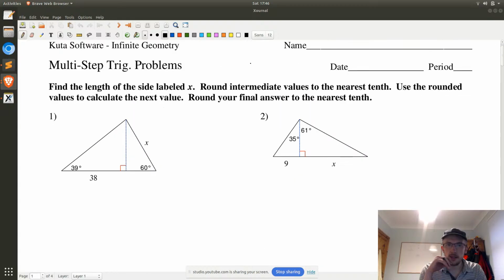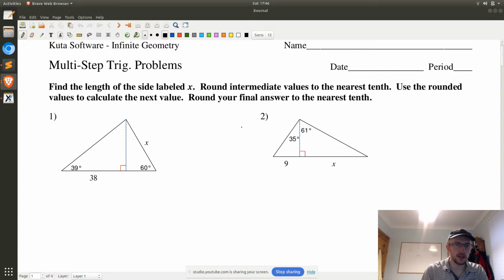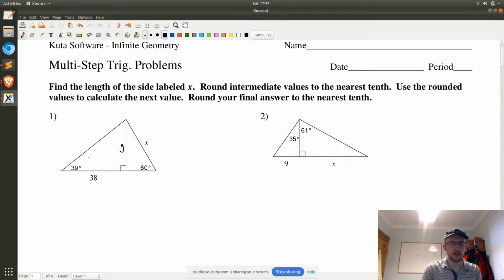Trig Problems, Rhombuses, Kites, Area (Geometry Work)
Multi-step trig. problems
Rhombuses and kites with right triangles
Trigonometry and area